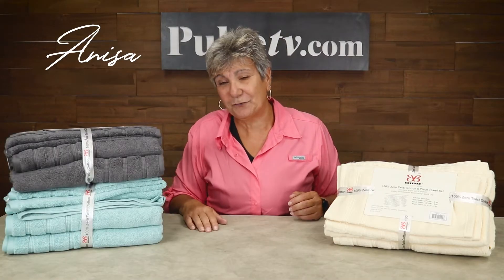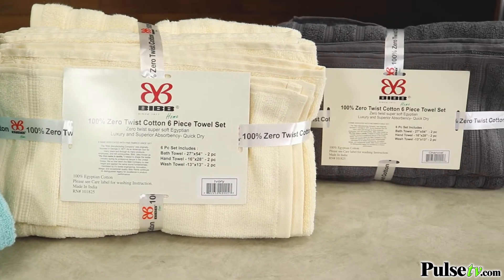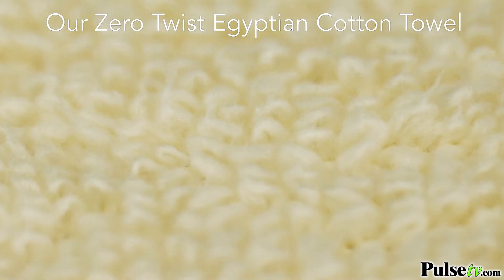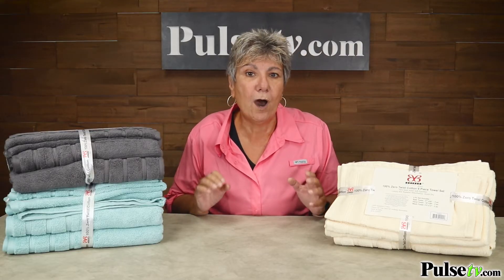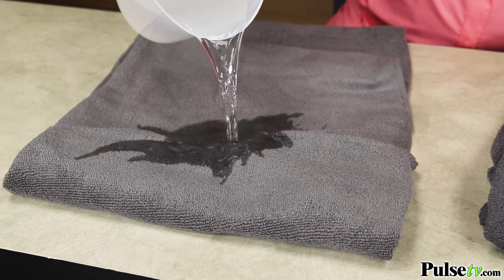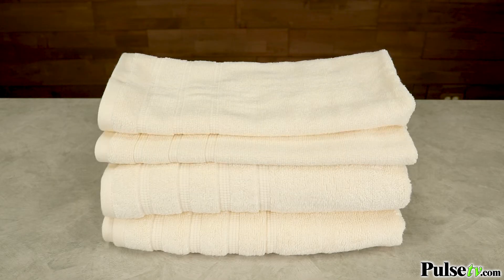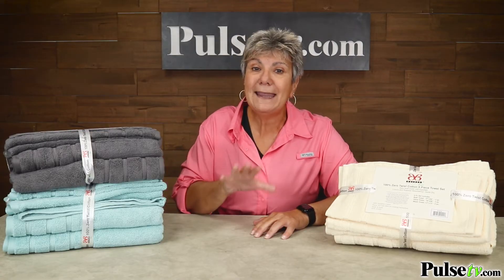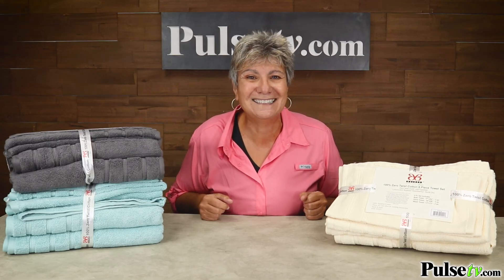SOFT and Absorbing 6 Pc Zero Twist Egyptian Cotton Towel Set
Say goodbye to your old, scratchy towels and say hello to your new 6 Piece, Zero Twist Egyptian Cotton Towels! NEW: updated for 2024 with new colors and slightly different design. See the latest photos on the site.

Why Do Your Towels Feel So Rough?

Your standard twist towels are made of shorter, cheaper cotton strands, which are twisted together to give the appearance of longer strands. Over time, the twist weakens and breaks, creating a bristle-like feel.

But our zero twist cotton towels are made of superior Egyptian Cotton, which yield longer strands, which are looped through the fabric instead of twisted. This makes for exceptional absorbency, long lasting durability, and quick drying of the towel.

Our set comes with 6 pieces in 4 beautiful colors. You'll get two bath towels (now 11% larger!), two hand towels, and two washcloths. Our current offering comes in Charcoal, Silver, Ivory, and Aqua Mint.

FEATURES and BENEFITS:
Zero Twist Cotton for Max Absorption, Durability, and Quick Dry
100% Superior Egyptian Cotton
Perfect for Any Home Decor
6 Pieces: 2 Bath Towels, 2 Hand Towels, 2 Wash Towels
Choose Your Color
See Size Dimensions on the Site